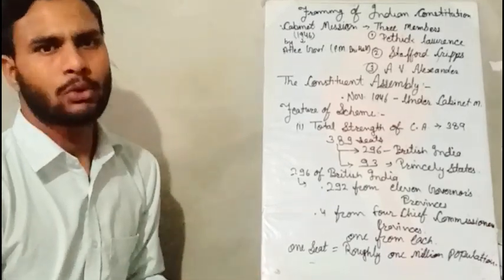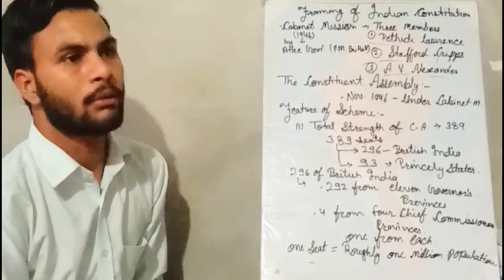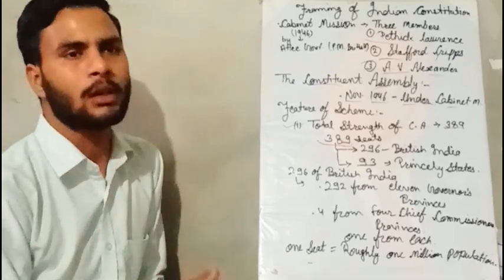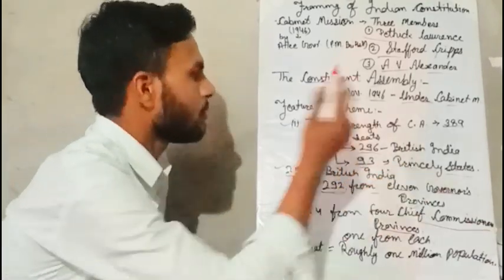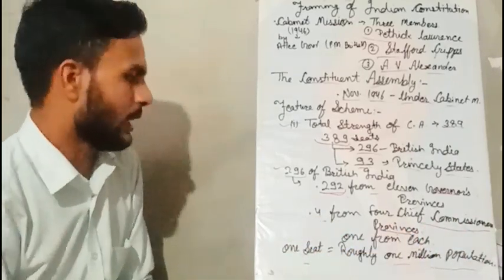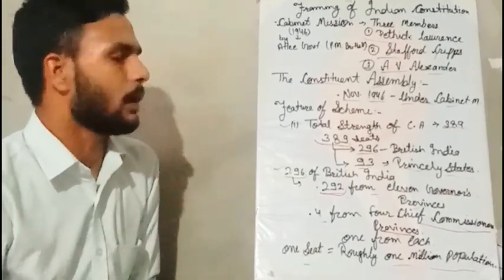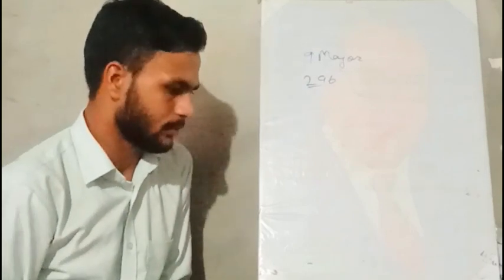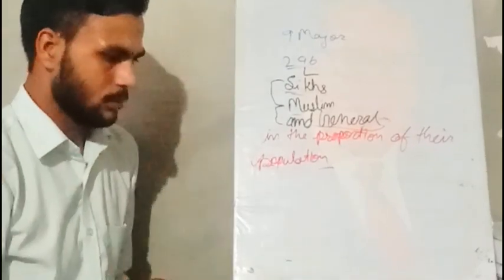L-2 On#Indian Constitution ❤️❤️☺️☺️🆕🆕🆕🆕💯💯